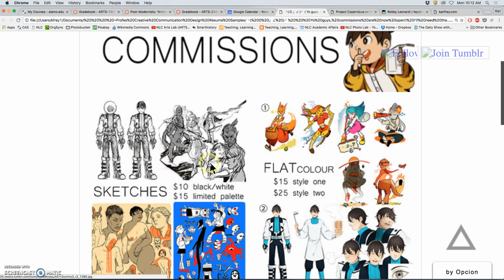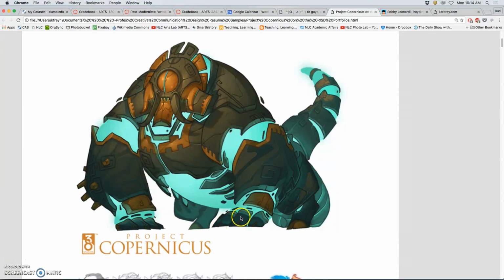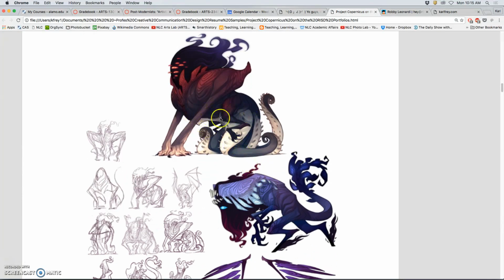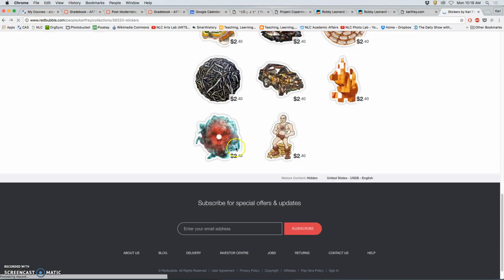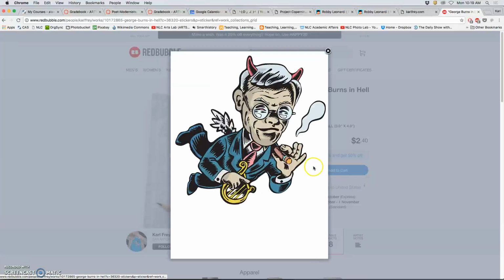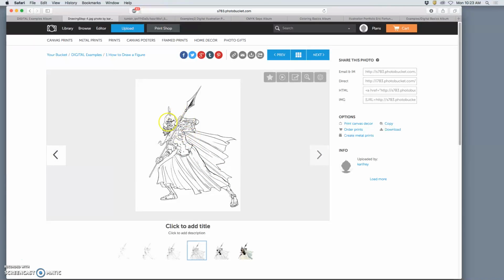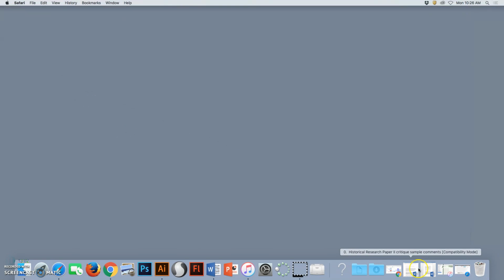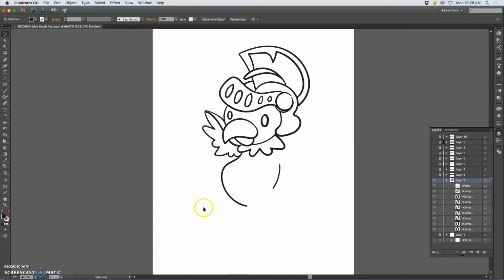1 Introduction to Spot Illustration